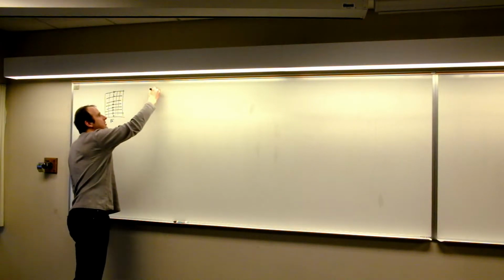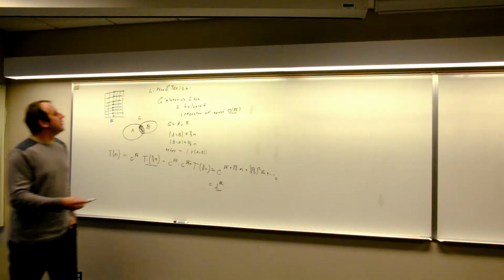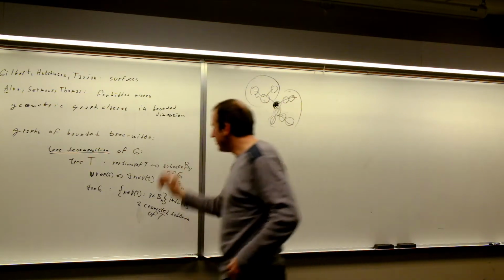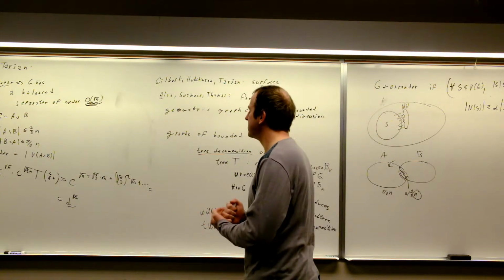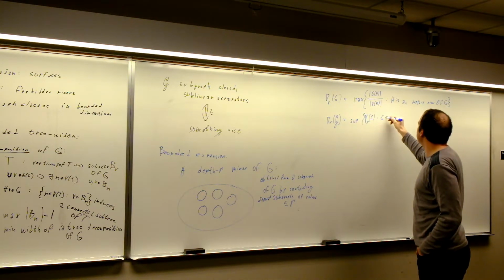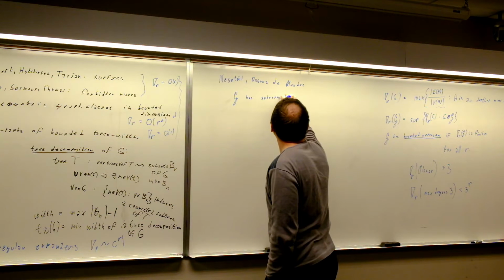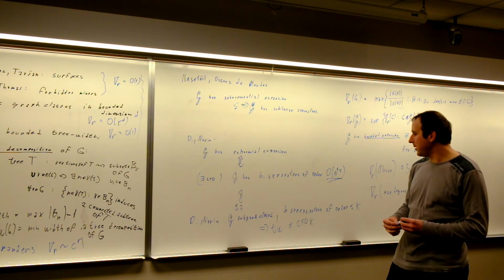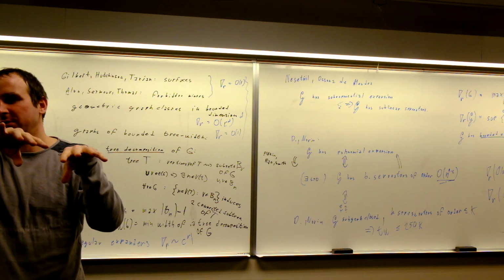2016-02-02 Zdeněk Dvořák - Classes of graphs with sublinear separators (Colloquium)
Title: Classes of graphs with sublinear separators (Colloquium)
Speaker: Zdeněk Dvořák
Abstract:
We say that a subgraph-closed class C of graphs has strongly sublinear separators if there exists a function f(n)=O(n^{1−ε}) for some positive ε  such that every n-vertex graph in C has a balanced separator of order at most f(n). Examples include planar graphs and more generally all graphs avoiding a fixed minor, as well as some geometrically inspired graph classes. The property of having sublinear separators leads to natural divide-and-conquer algorithms, and thus it is of significant interest in computer science. However, the structural implications of this property are less clear, and in particular we have no good description of graph classes with strongly sublinear separators. In the talk, I will present some partial results in this direction. Joint work with Sergey Norin.